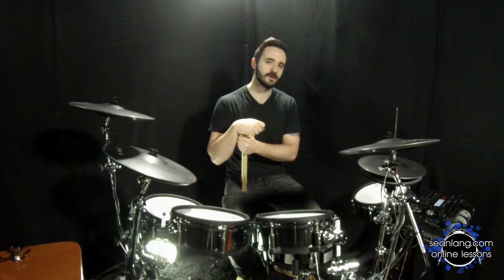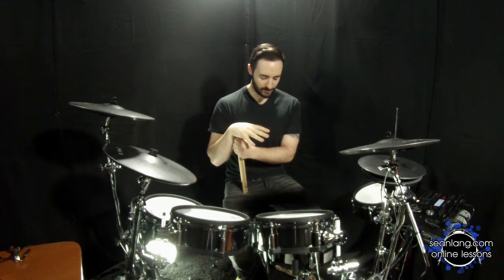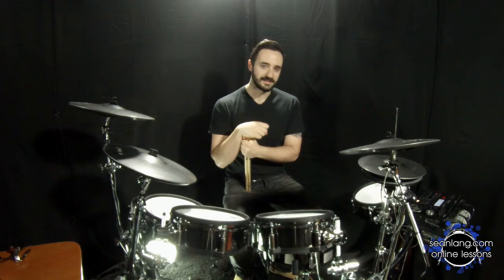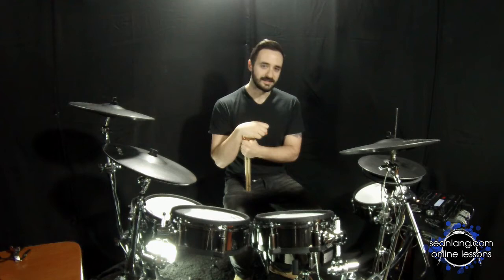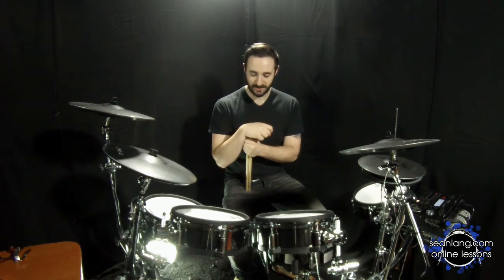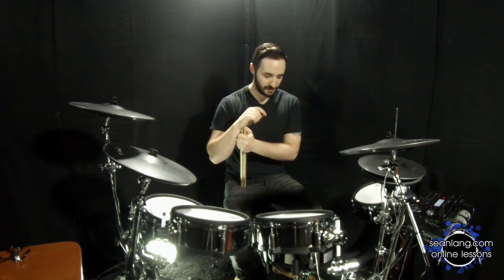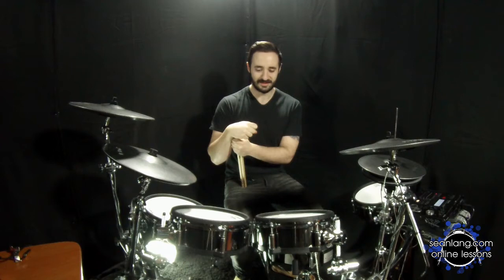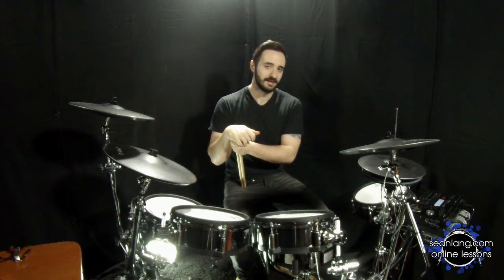Broken Double Bass Drum Beats Lesson 1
*** "Beginner Broken Double Bass Drum Beats - Lesson 1"

I filmed this lesson (and many others) for my online pay-per-lesson website. I've decided to give them all away for free! Enjoy!

Did you know I teach on Drumeo? Learn from me and many other great drummers!